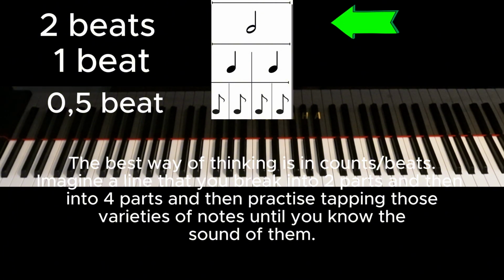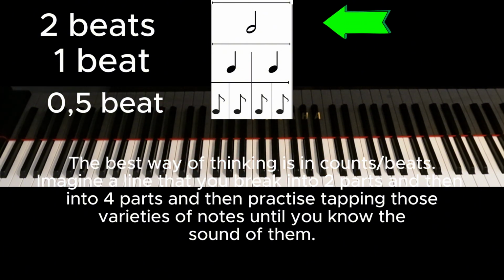How to Understand Rhythms \\ Beginners Piano Lesson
In this lesson for Beginners in Piano, we will talk about how to understand rhythms by using 3 simple varieties. You can practise what I show you by either tapping them (in whatever speed you wish - starting slower might be a good idea), then playing them on a single note, and then implementing them across various notes. I tried to make this lesson as accessible as possible, as I know getting the right timing/rhythms in piano playing is usually the hardest for beginners.

Did you know that I have developed a self study online course "Learn to Play the Piano in 10 Lessons"? It is available on my website for a fraction of the cost you will spend on going through all the topics with a teacher, and you can re-watch all the videos multiple times until you understand them fully. I also offer a free live lesson after completion to make sure all in the course was understood. Here is the link: